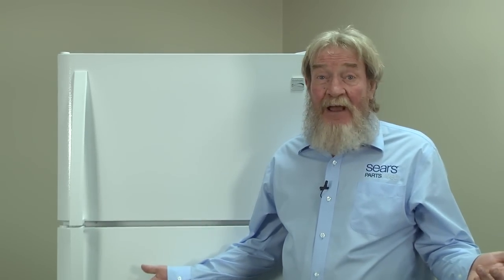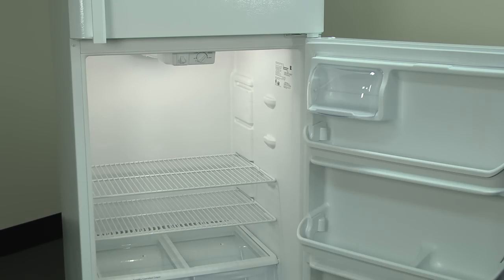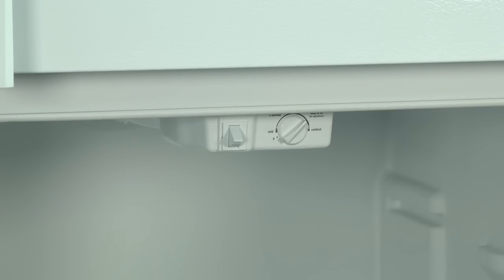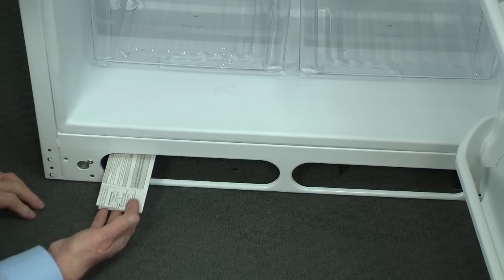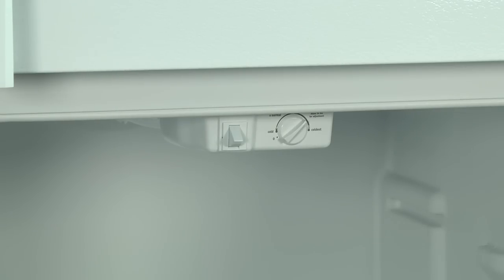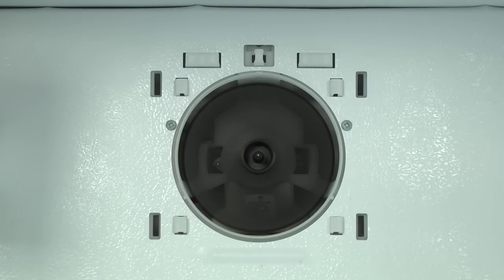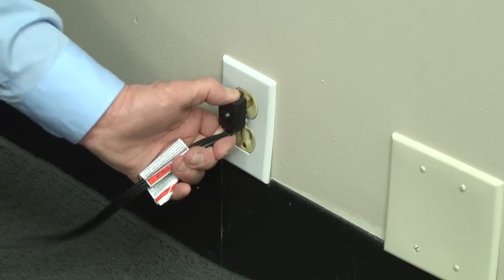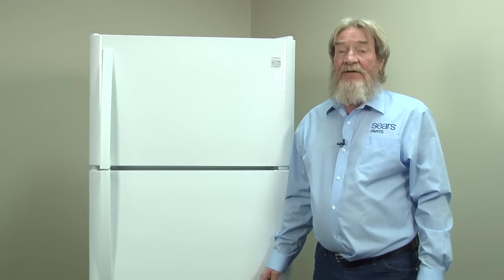How to Troubleshoot a Refrigerator Not Cooling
This DIY refrigerator troubleshooting video shows how to diagnose and repair a common refrigerator that isn't cooling. Get expert DIY tips on how to check the cooling system to determine what's wrong and fix it.

There are a few different parts that could be to blame if your refrigerator isn't cooling. Your automatic defrost system may not be melting the frost off your evaporator coils. The compressor, which circulates coolant, may not be working correctly. Your evaporator fan may not be blowing cool air in your refrigerator. Or your thermistor may not be sending the correct temperature signals to your electronic control board, which controls all the major components. This video will walk you though some simple tests to help narrow down what's causing the problem and provide links to more advanced tests to figure out which part or wire needs to be replaced to get your refrigerator up and running.

1. Check for power
If you can’t hear your refrigerator running, check for power by opening the refrigerator door to see if the light turns on. If the light doesn’t turn on, make sure the refrigerator is plugged in and that the power cord isn’t damaged. Then make sure that the electrical outlet is working by plugging in a lamp or an appliance that makes noise like a blow dryer. If the outlet is broken, have it repaired by a qualified electrician.

2. Check for excessive frost
Check for excessive frost buildup on the evaporator, which can inhibit cooling. You may need to troubleshoot issues with the automatic defrost system if the evaporator is caked with frost.

3. Enter diagnostic test mode
Most refrigerators have a diagnostic test mode that checks refrigerator operations. Check the tech sheet for instructions. Look for it behind the bottom front grill or taped to the back of the refrigerator.

4. Test the compressor
Press the door switch twice to start the compressor. The control beeps twice and then the compressor should start. If you don’t hear the compressor turn on, check the start relay on the compressor.

5. Check the evaporator fan
To check the fan, press the door switch twice within 2 seconds and wait for the two beeps. Repeat this step 2 more times. The control beeps twice and then starts the evaporator fan. If the evaporator fan doesn't run, unplug the refrigerator and check the evaporator fan.

6. Check the thermistor/temperature sensor

Or click here to schedule a repair appointment with a repair technician.